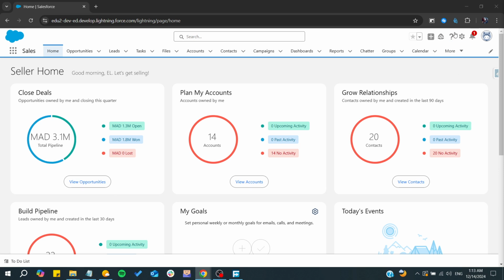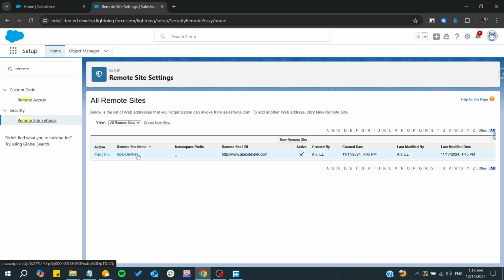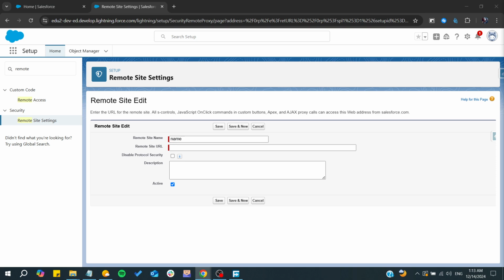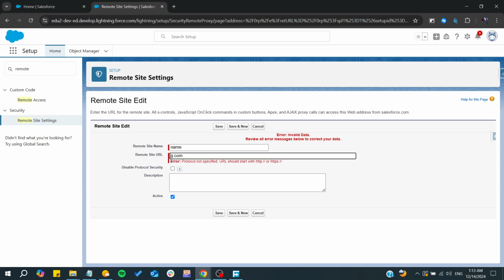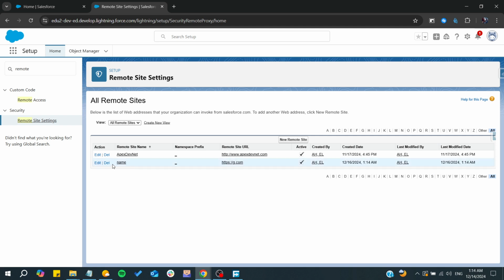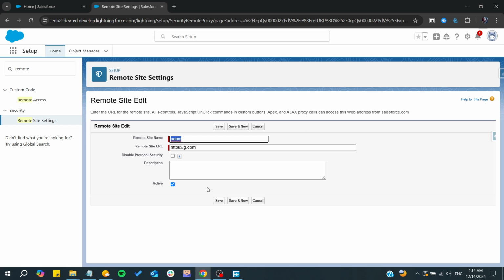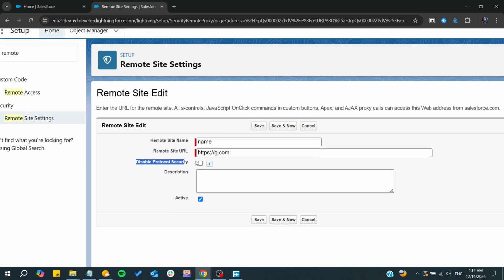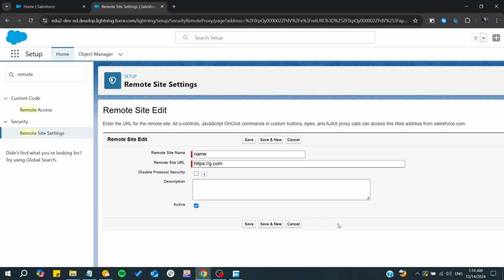How To Create remote Sites Settings In Salesforce Tutorial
Today we talk about create remote sites settings in salesforce,remote site settings,how to create remote sites settings in salesforce,salesforce tutorial